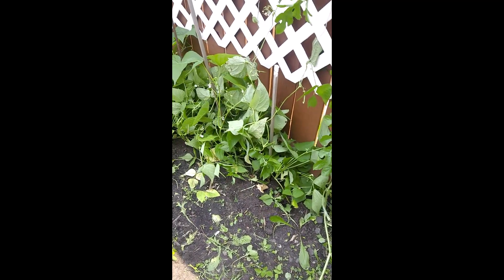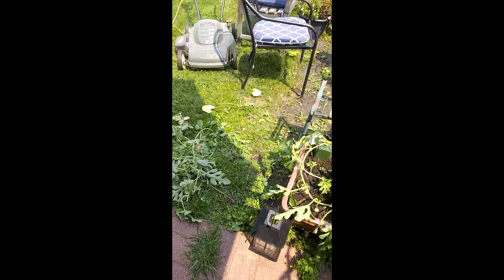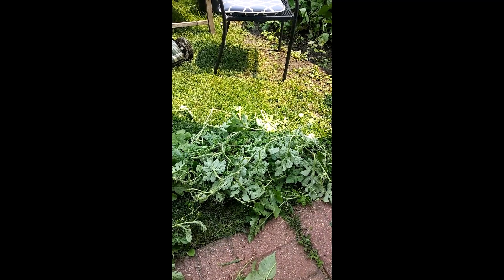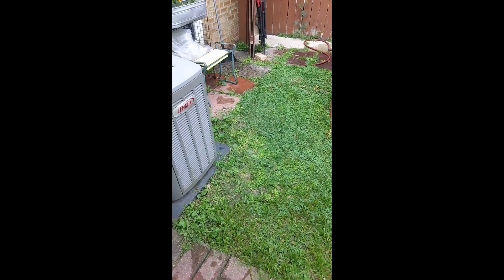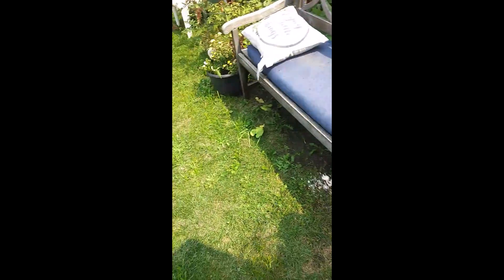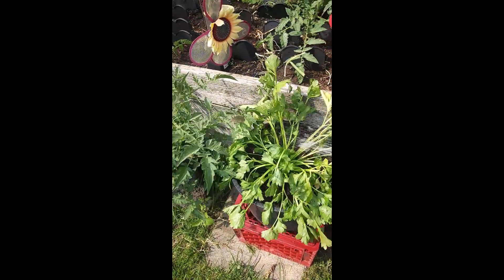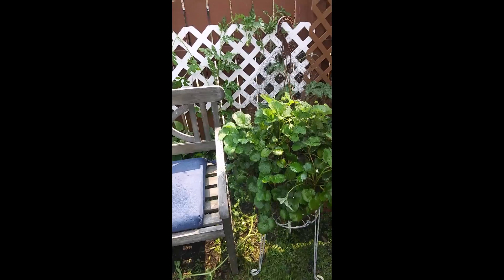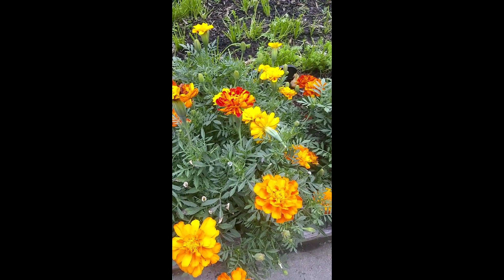Trimming the watermelons & garden update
Hi everyone just trimming the watermelons and cleaning up the garden